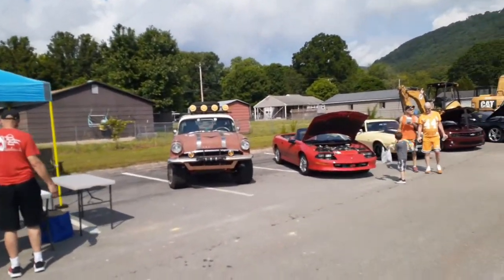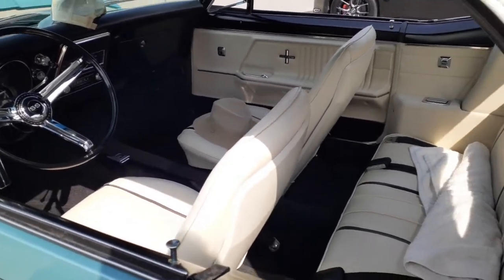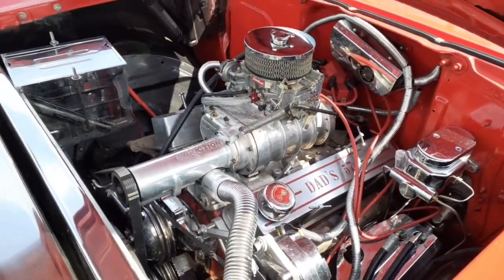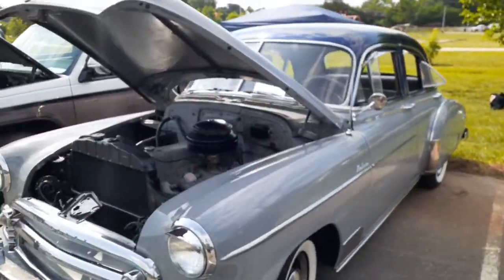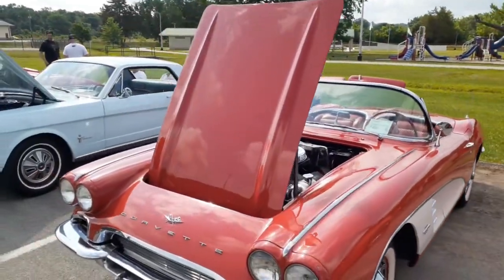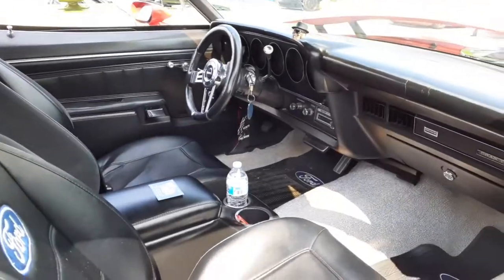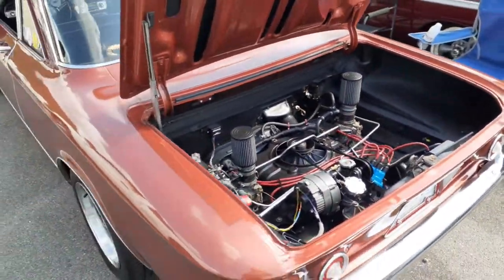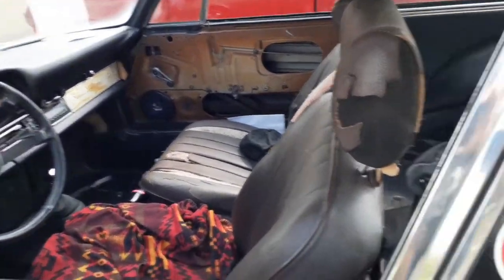All American Camaro and Firebird Show Soddy Daisy Tennessee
Just a fun local car show featuring member cars from the Camaro and Firebird Association Tennessee Valley Chapter.  They had over 100 cars and there are some real beauties.  Let me know which one you think was the best.  I personally really liked the Torino and the Schweaty's off road rod.  I am looking forward to posting more content like this over the summer.